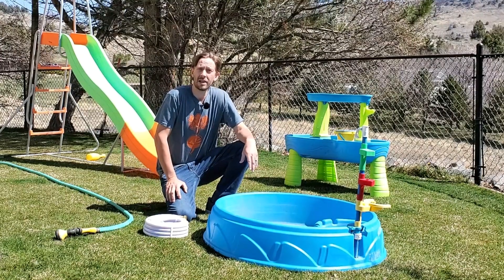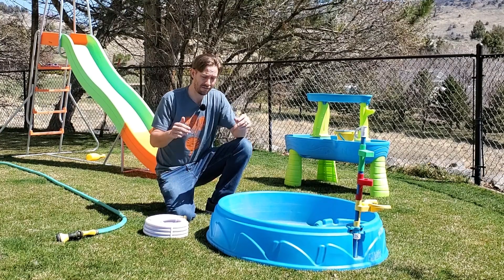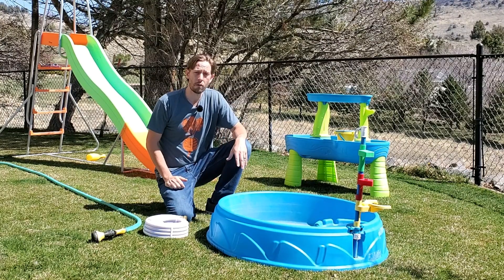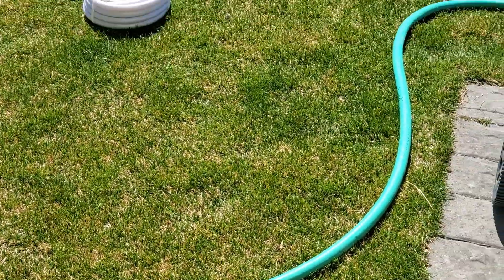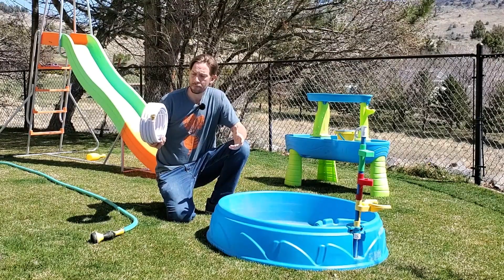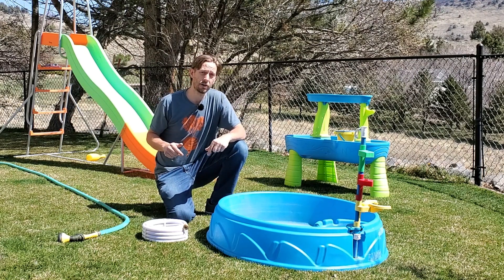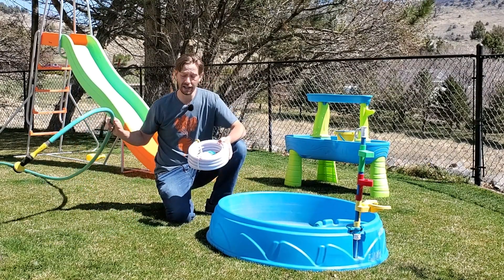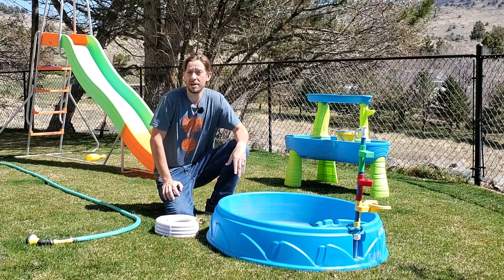Is Hose Water Safe For Kids Animals & Drinking? Probably Not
We all have a variety of hoses we use in the lawn and the garden but today I'm taking one of my hoses (at least) and switching it over to a drinking water safe garden hose even though I don't ever plan on drinking water out of the hose.

The reason for that is because this is the primary hose we use to fill up our kid's water tables, swimming pools, and play sprinklers. Even though I discourage my kids from drinking from the hose I still know that my youngest kids will always get tons of water in their mouths while playing that I just can't stop.

I never thought this was a big deal until I started doing significant research into the safety of "normal hoses". In fact I ended up writing a lengthy piece based on my research on the topic of hose water safety that I have published over on my website.

► For full details on my findings along with my references please see the following

► This article is all about the implications of drinking water from garden hoses

► Additionally you may want to see this post where I compare the difference between standard hoses and rubber

► In this video I am swapping my old hose out for the Aqua Flex drinking water hose that I was able to pick up at one of my local farm and garden stores.